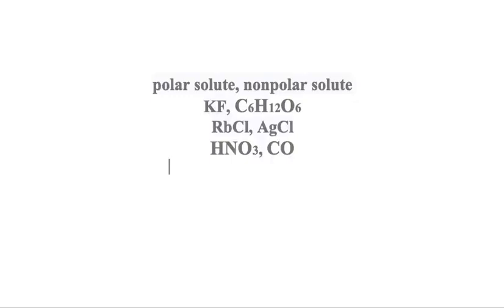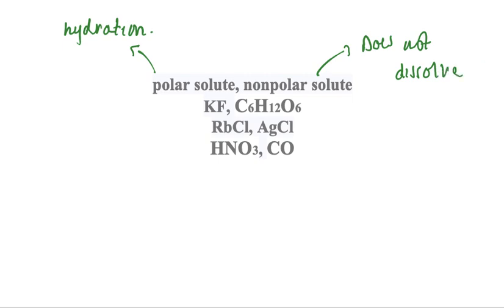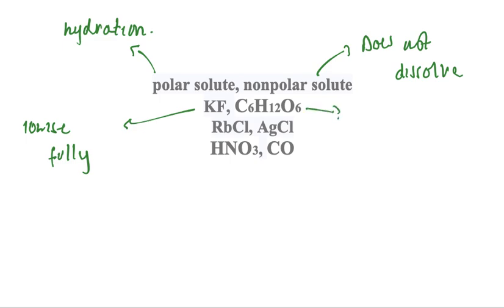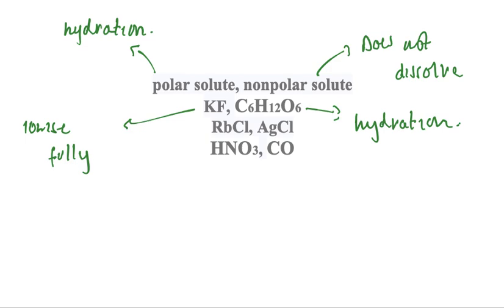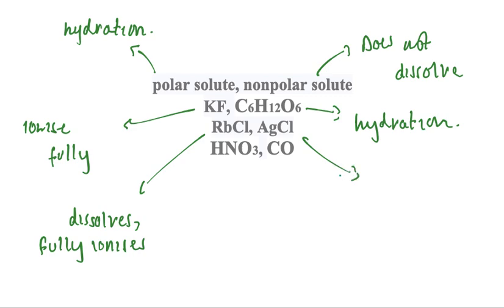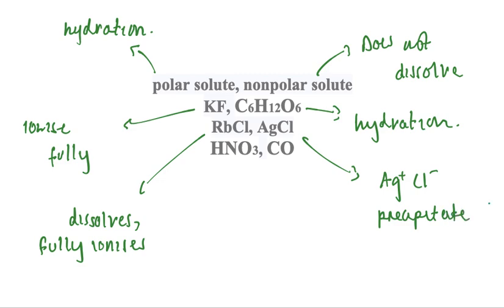Differentiate between what happens when the following are added to water a polar solute versus nonp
Differentiate between what happens when the following are added to water a. polar solute versus nonpolar solute b. KF versus c. RbCl versus AgCl d. versus